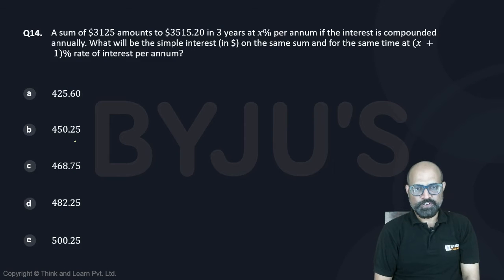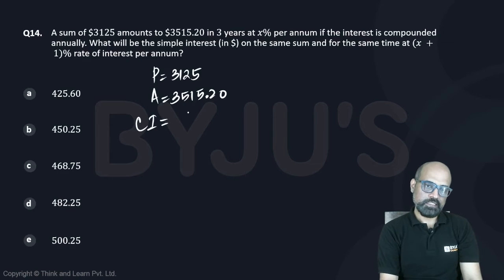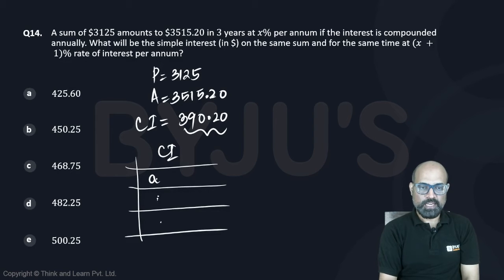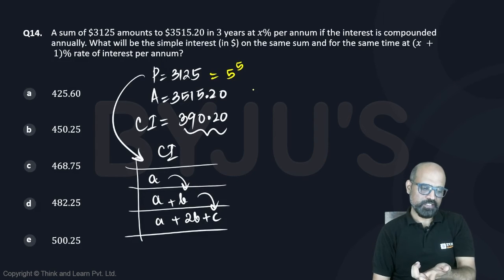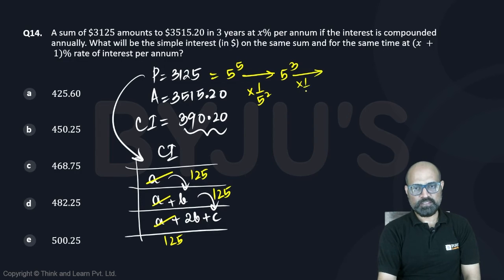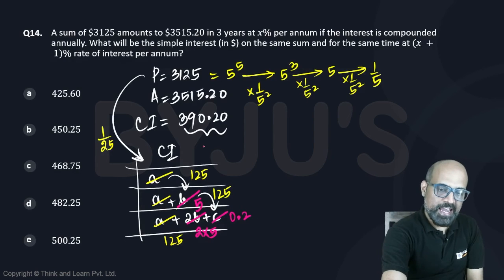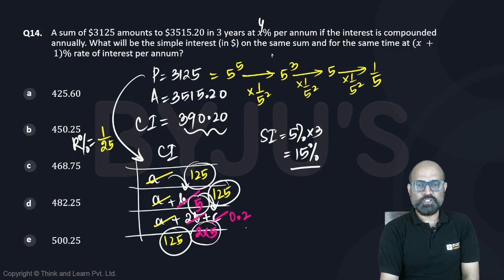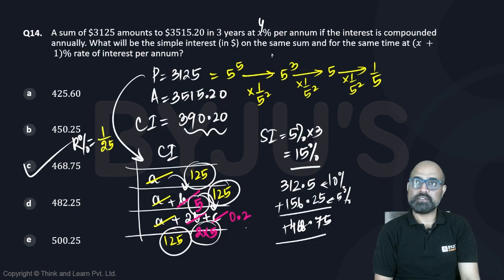CAT GNSSTHV577 NMAT Mock 5 QA Q14